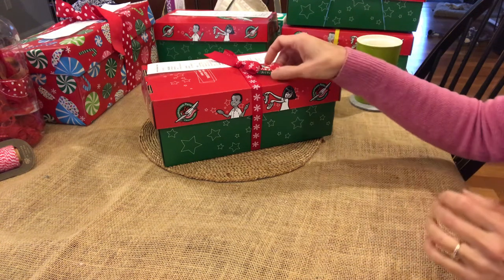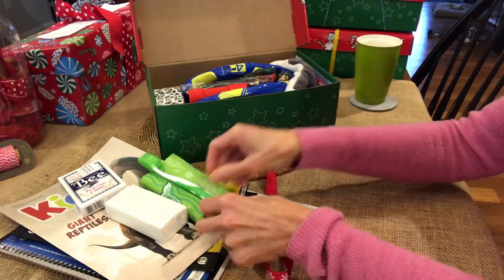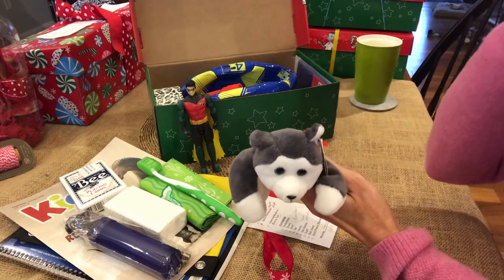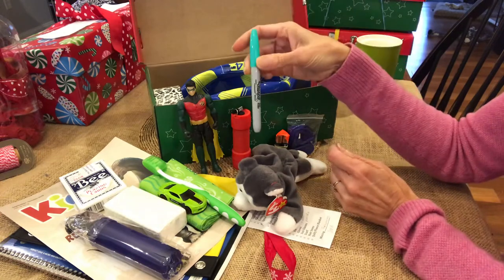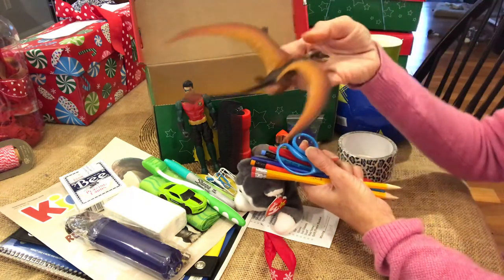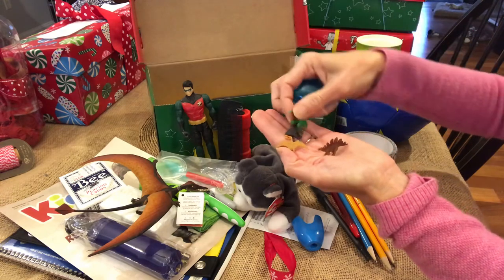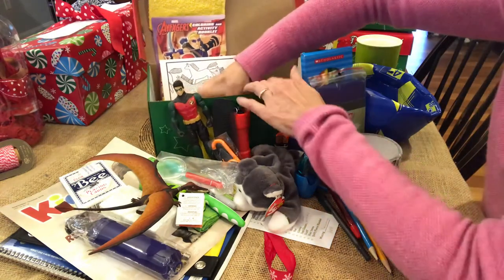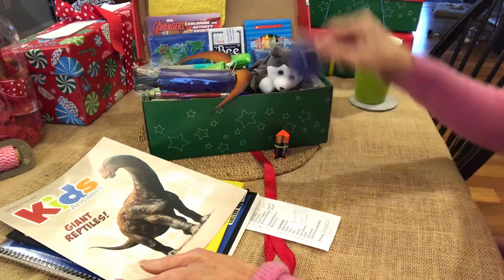Operation Christmas Child Boy 10-14 Unboxing—Soccer Ball AND Beanie Baby. Yes, both can fit! OCC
Samaritans Purse Operation Christmas Child

Gender/Age: Boy 10-14